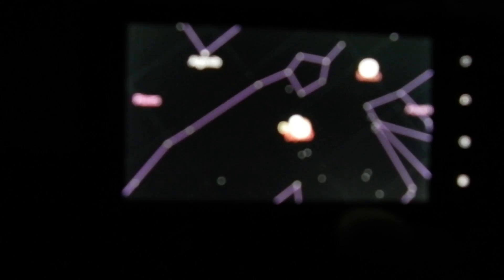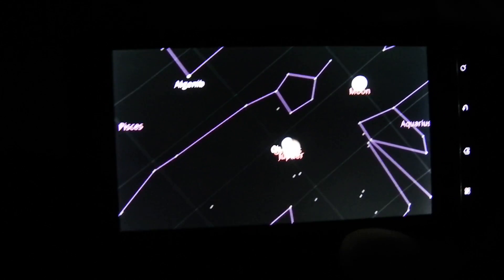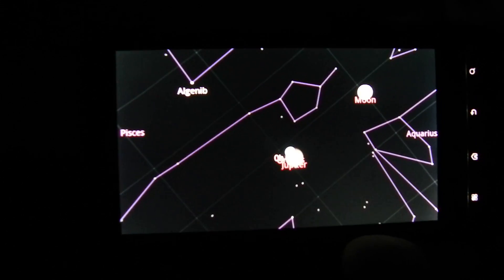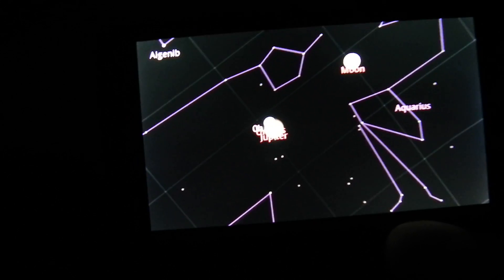Jupiter and The Moon, NOT Uranus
Jupiter and The Moon, NOT Uranus. A super zoom view of Jupiter and The Moon using a Nikon Coolpix P100 Point and shoot camera.